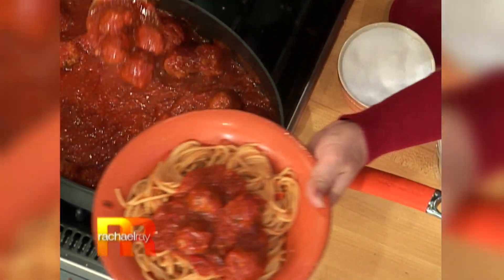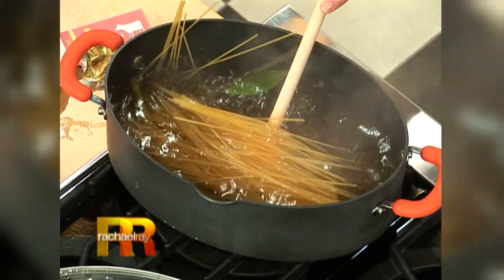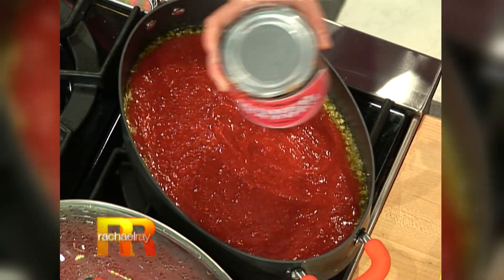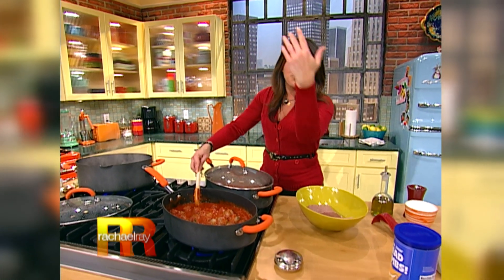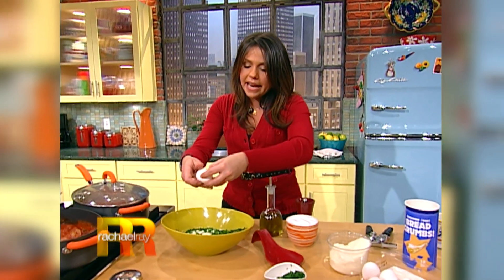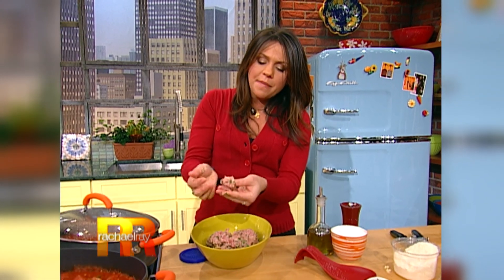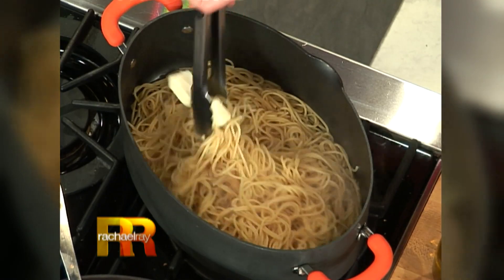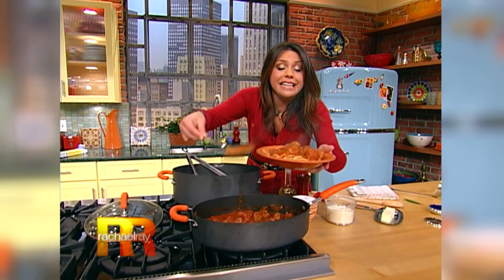The Ultimate Spaghetti and Meatballs Supper